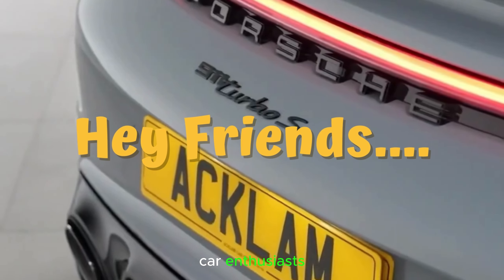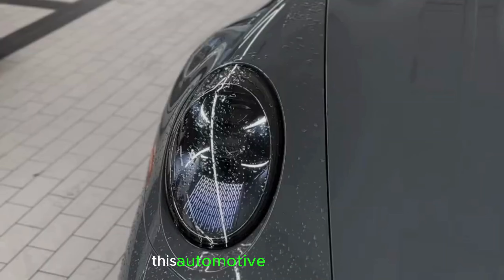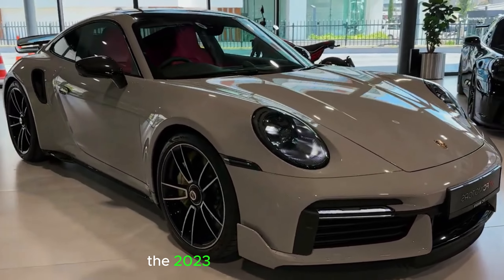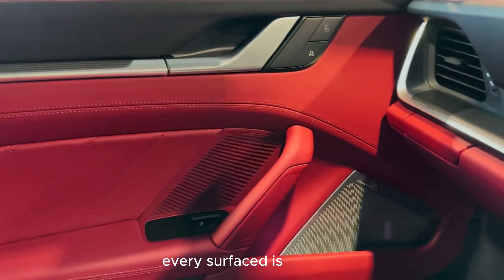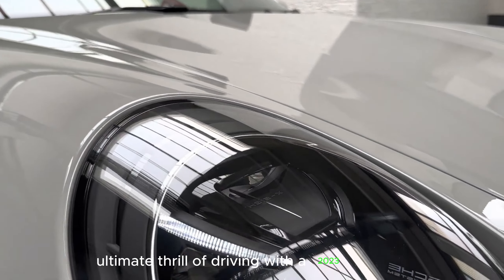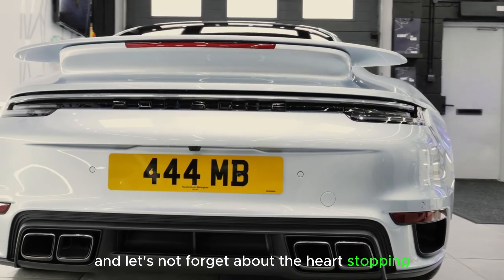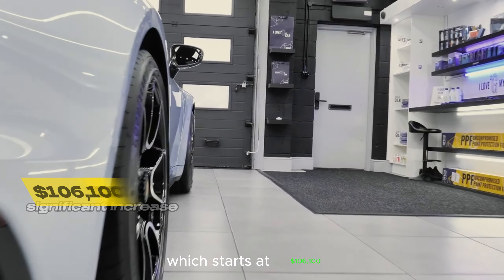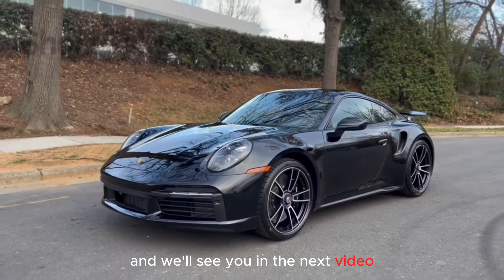All New 2023 Porsche 911 Turbo S Performance Meets Luxury! | SWID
Discover the ultimate blend of performance and luxury in the 2023 Porsche 911 Turbo S. Join us for an in-depth look at the cutting-edge features, breathtaking speed, and unmatched elegance of this iconic sports car. Get ready to experience automotive excellence like never before with the SWID team!

🏁 The 2023 Porsche 911 Turbo S offers cutting-edge features.
💨 It boasts breathtaking speed, delivering remarkable performance.
👑 The car exudes unmatched elegance, combining style with power.
🌟 Experience automotive excellence with the SWID team like never before.